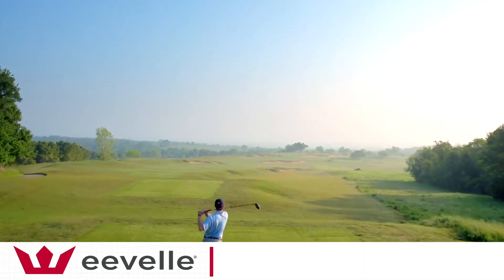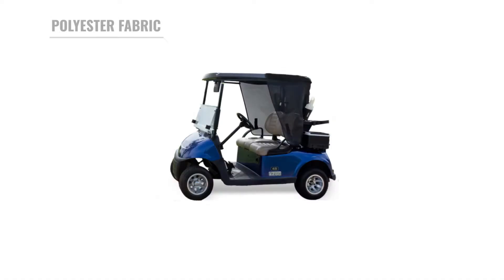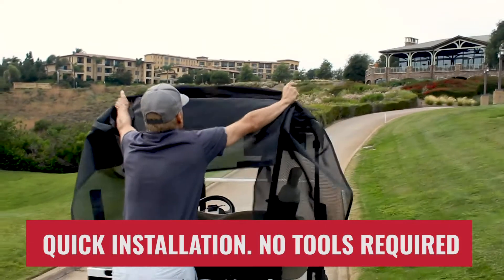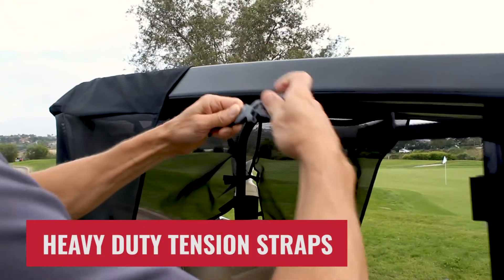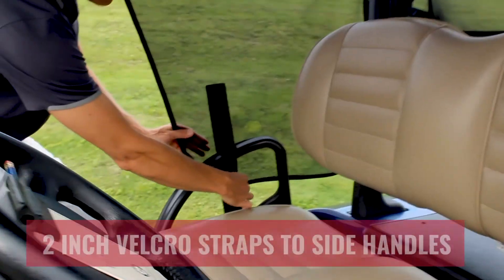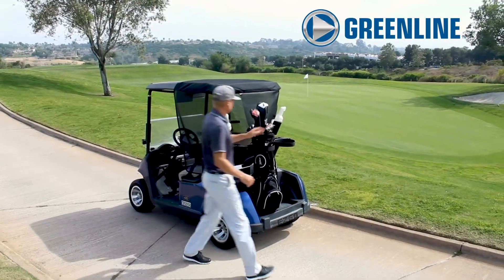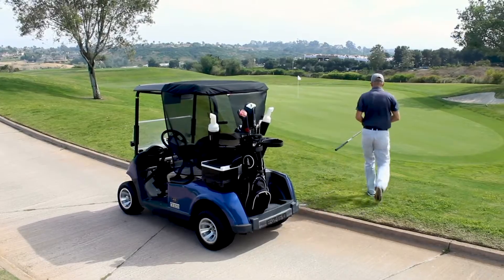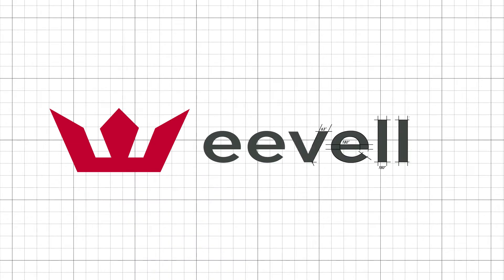Eevelle | Golf Cart Sun Shade 2 Passenger Features By Greenline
Play it Cool with a Greenline™ Golf Cart Shade - Designed to make playing on sunny days more pleasurable, this high quality shade will keep you cool by blocking 80% of the heat transfer from direct sunlight. It will also block 70% of harmful UV rays, protecting you from excessive sun exposure.

Transcript Below
Eevelle designs and manufactures high quality performance products for those who love the outdoors.
We're the leading supplier of golf cart covers and enclosures, carrying the widest selection and the best golf cart cover brands on the market.
The Greenline golf cart sunshade offers UV protection and blocks 80% of heat from direct sunlight. It protects skin from harmful UV rays, while the open weave mesh allows for cool air flow.

Install the Greenline shade to the golf cart by starting at the rear of the cart.

Place the fabric portion on the roof and let the mesh sides hang freely over the side.
Create tension using the web straps by wrapping the long end around the roof supports and clipping it into the buckle on the other side.

Use the two heavy duty velcro straps on each side of the mesh shade to wrap around the golf cart seat handles.

The back corners of the golf cart have velcro web straps, which can be adjusted to create desired fit and allow access to sand and seed bottles.

There are 2 additional velcro straps on the inside of the shade where support poles meet the roof.

Eevelle - Quality and Performance by design